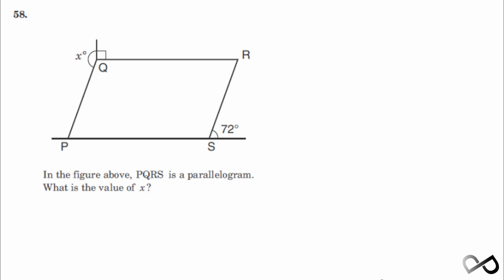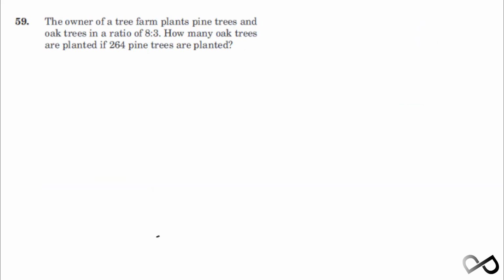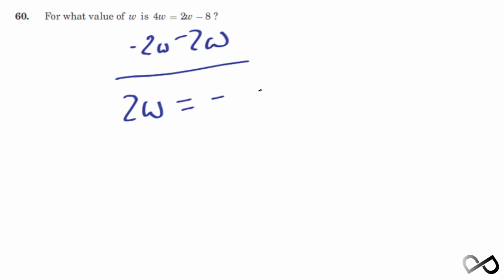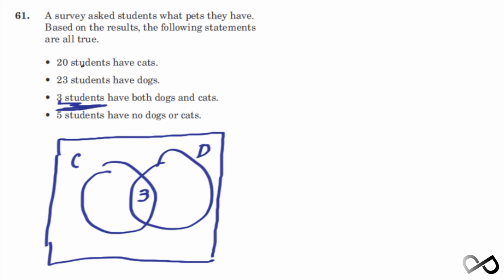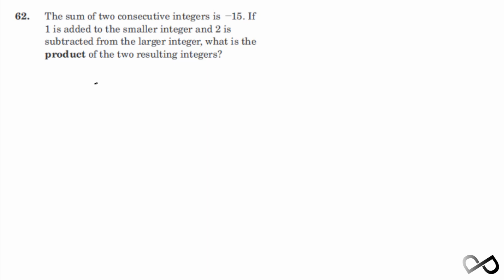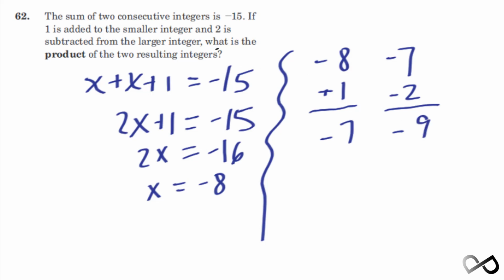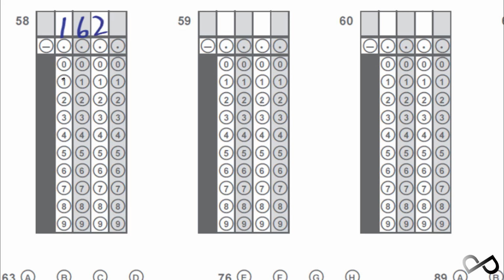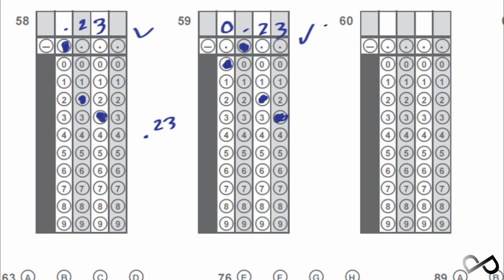SHSAT FULL Test | Math (58-62) | Part 1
1:29 - Question 58
3:04 - Question 59
4:47 - Question 60
5:33 - Question 61
8:06 - Question 62
11:06 - How to grid in answers

In this video series, we review the entire SHSAT practice test #1!

Students in grades 8 or 9 who wish to apply to New York City’s Specialized High Schools must take the Specialized High School Admissions Test (SHSAT). The Specialized High Schools that require the SHSAT are:
▶ Bronx High School of Science
▶ Brooklyn Latin School
▶ High School for Math, Science and Engineering at City College
▶ High School for American Studies at Lehman College
▶ Queens High School for Sciences at York College

Plato Prep specializes in helping you maximize your SAT and SHSAT scores!